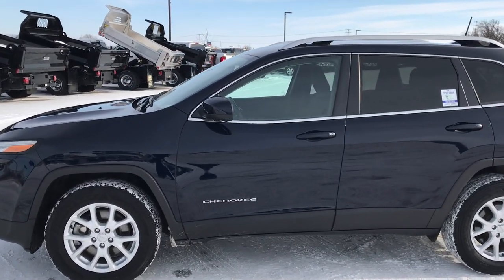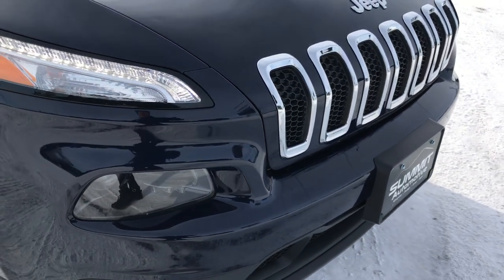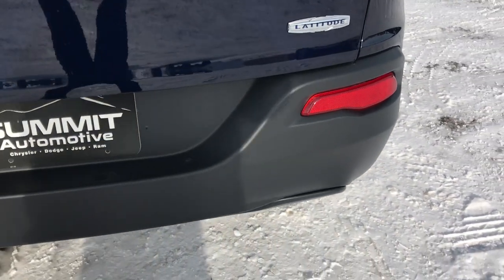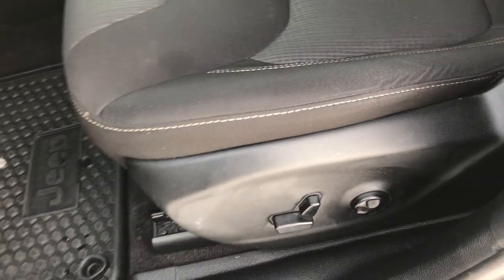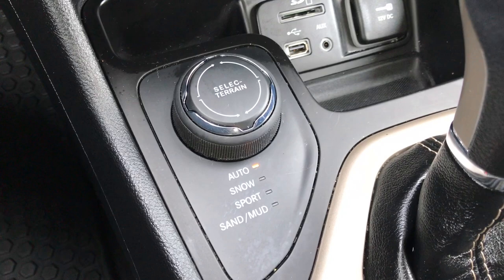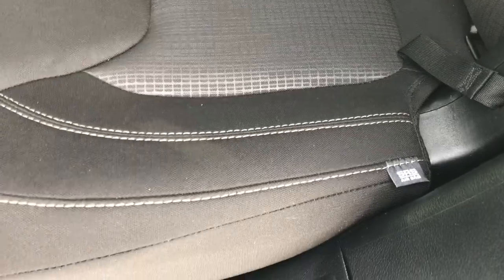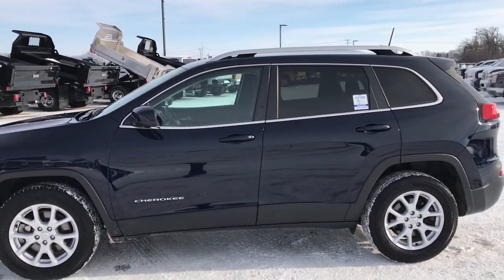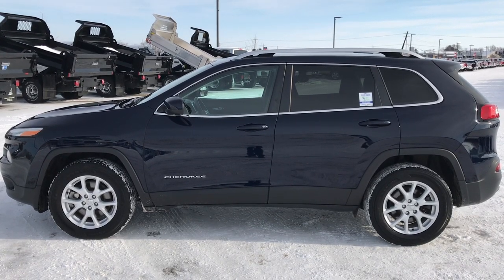2016 USED JEEP CHEROKEE FOND DU LAC OSHKOSH $17,499 SOLD! 6J246A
STOCK: 6J246A
PRICE: $17,499
MILES: 27,247
MAKE: JEEP
MODEL: CHEROKEE
VIN: 1C4PJMCB9GW326824

1 Owner! Clean Title History! 2.4 Liter I4 Engine, 184 Horsepower, Latitude Package, Cold Weather Package, 9-Speed Automatic Transmission, Active Drive I 4x4 Four Wheel Drive 4wd, Automatic Transmission Center Console Shifter, Selec-Terrain With Auto/Snow/Sand/Mud Selectable Terrain Settings, Reverse Backup Camera Rearview Camera, Power Driver's Seat, Dual Heated Seats, Non Smoker, Black Ebony Cloth Seats, Passenger Seat In-Seat Storage, Bucket Seats, 2nd Row Bench Seating, Heated Power Mirrors, Electronic Stability Control Traction Control ESC, Factory Alloy Rims Premium Wheels, Four Wheel Disc Brakes, Fog Lights, LED Running Lights, Projector Lamp Headlights, Chrome Tipped Exhaust, AM / FM Radio Tuner, Sirius/XM Satellite Radio Capabilities Sirius / XM, Uconnect 8.4A System 8.4 Inch Touchscreen with AM/FM/BT/Access, 911 Assist System, U Connect Hands Free Bluetooth Hands-Free Phone System Blue Tooth, Auxiliary MP3 Jack Portable Audio Connection, Factory Subwoofer, SD Card Slot, USB Jack Portable Audio Connection, Keyless Entry with Factory Remote Start, Heated Windshield Wiper De-Icer , Manual Raise Rear Gate, Rear Window Defroster, Adjustable Height Seatbelts, Driver and Passenger Front Air Bags, L.A.T.C.H. Child Safety System, Side Curtain Air Bags SRS Safety Restraint System, 2nd Row Power Windows, Heated Steering Wheel Multi-Function Steering Wheel Controls, Compass, Outside Temperature Display and Mileage Display, Fold Down Rear Seats, Factory All Weather Floormats, Air Conditioning AC, Cruise Control, Power Locks, Power Windows, Automatic Headlights Autolamp, Tilt/Telescope Steering Wheel, 115V / 150W Auxiliary Power Outlet, 3 Year / 36,000 Mile Remaining Factory Bumper to Bumper Warranty, Whichever comes first, 5 Year / 60,000 Mile Remaining Powertrain Factory Warranty, Whichever comes first, True Blue Pearlcoat, One Owner! Clean Autocheck! Very very clean inside and out! This is one of the sharpest 2016 Jeep Cherokee suvs we have ever had on our lot! Make your move before this super clean 4wd is gone!

STOCK: 6J246A
PRICE: $17,499
MILES: 27,247
MAKE: JEEP
MODEL: CHEROKEE
VIN: 1C4PJMCB9GW326824